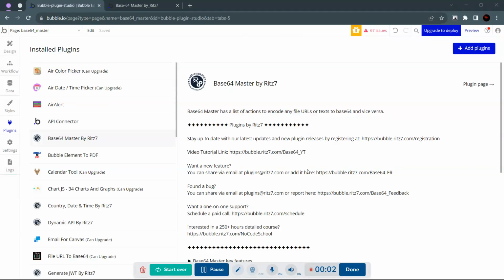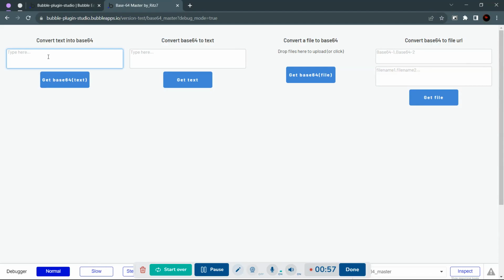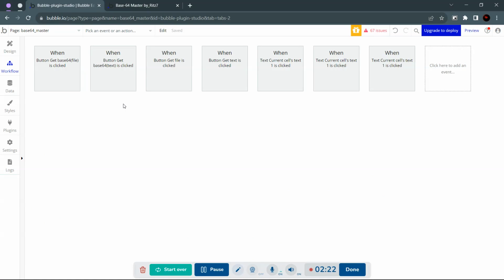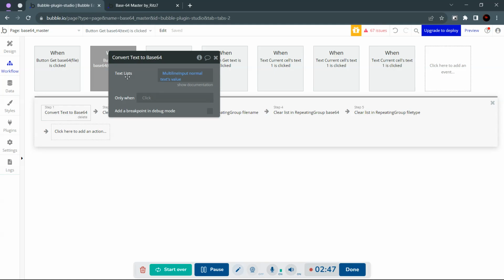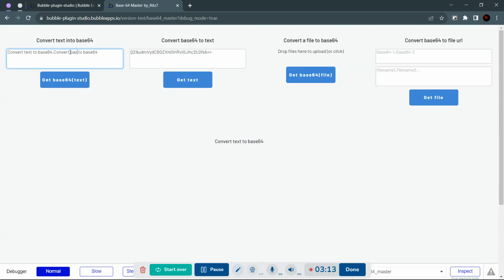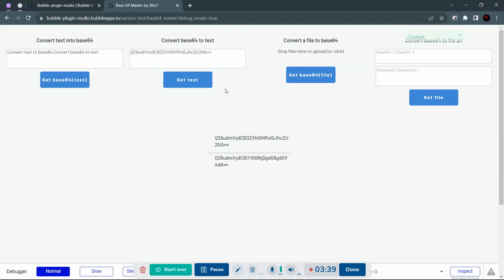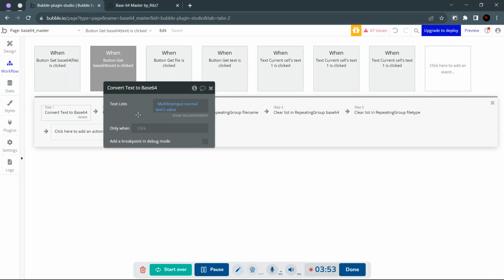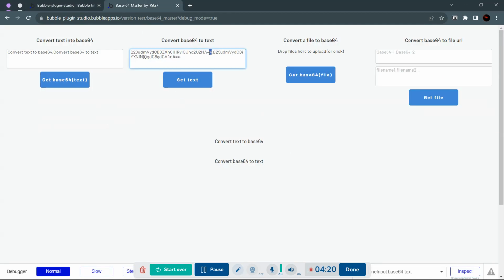Convert Text to Base64 and Base64 to Text using Base64 Master Plugin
Base 64 Master Plugin is an amazing tool that allows you to easily convert text or files into Base 64 and back to its original state. In this video, we show you how to use the Base 64 Master Plugin to convert text to Base 64 and back to its original text. We also demonstrate how to use the plugin to convert multiple texts to Base 64 and vice versa.